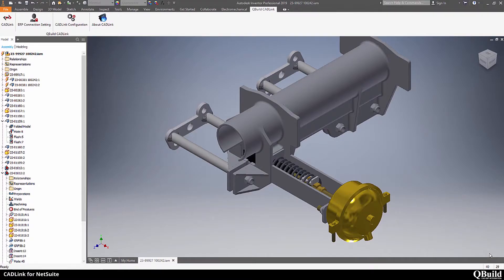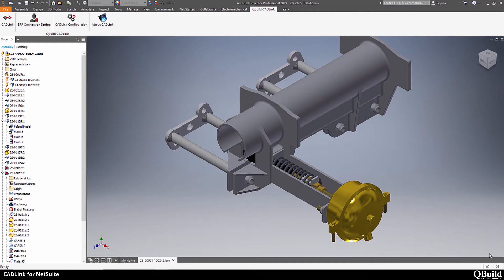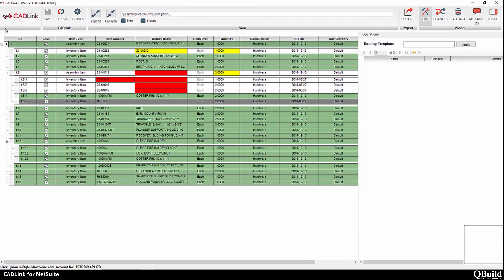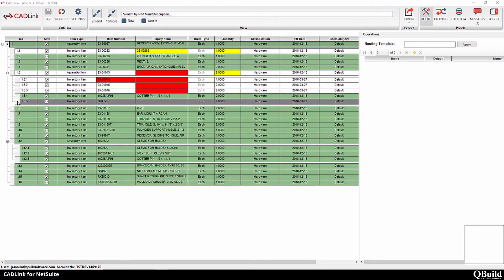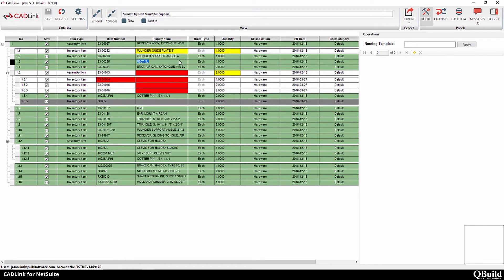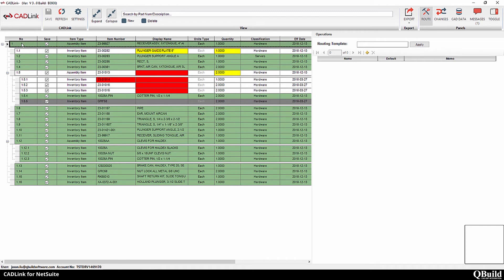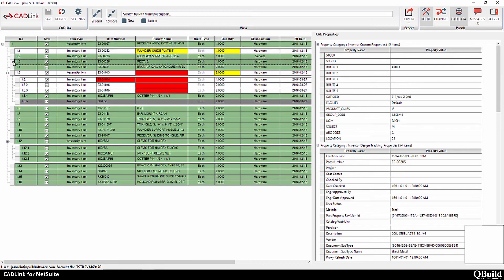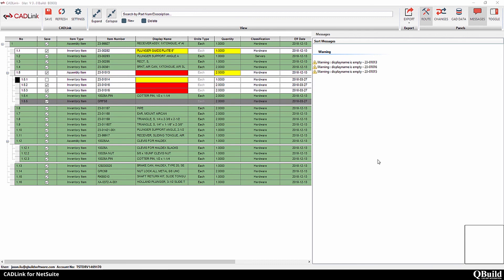CADLink for Inventor - NetSuite Demo Video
Integrate your CAD/PDM/PLM BOM data into your NetSuite Database at the click of a button!
CADLink can help you synchronize your records and validate your data before pushing into NetSuite!
With this add-in to your CAD, you can reduce your engineering costs and cycle time, improving the accuracy and consistency of your data!